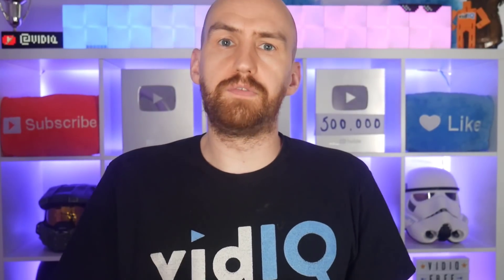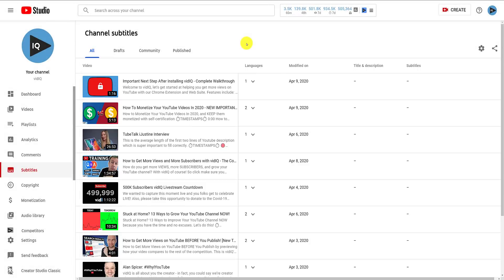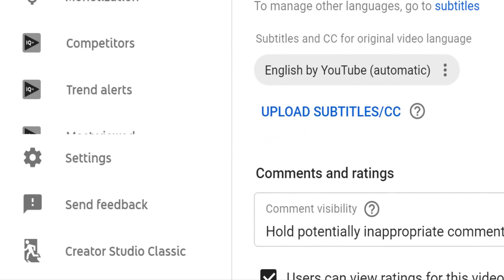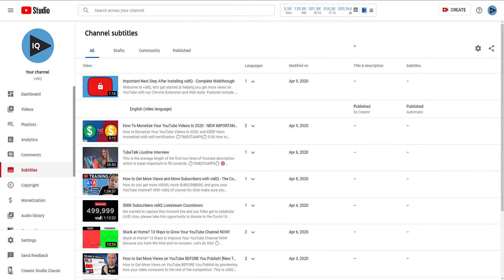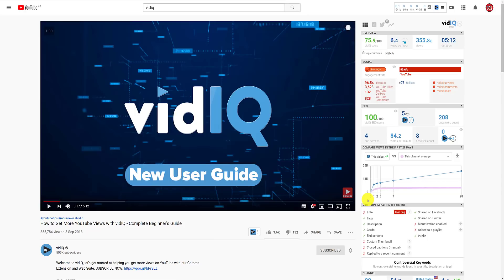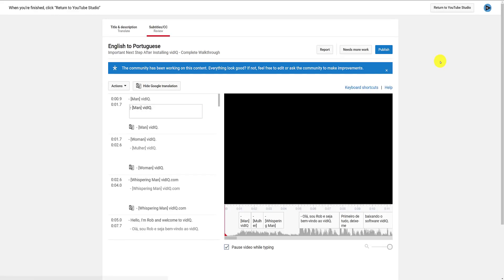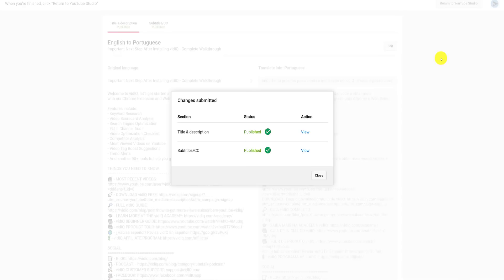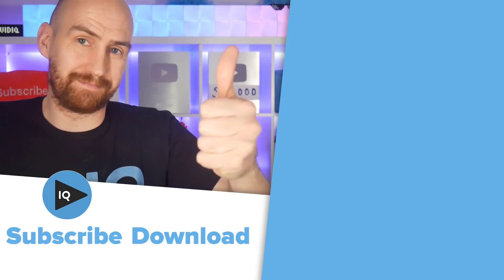How to Add Subtitles to YouTube Videos in 2022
How to Add Subtitles to a YouTube Videos,  How to Translate Subtitles and how to manage subtitles on YouTube, it's all here!

⏱️TIMESTAMPS⏱️
0:00 How to Add Subtitles to YouTube Videos (Intro)
0:20 How to Manage YouTube Subtitles
0:55 How to setup and review auto-translated subtitles
1:51 How to add subtitles to YouTube videos
2:01 How to download auto-translated subtitles
2:17 How to translate titles and descriptions
2:52 How to manage, review and publish language translated subtitles
4:44 Extra subtitle bits and pieces